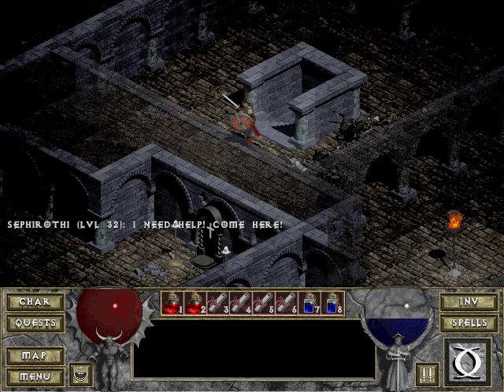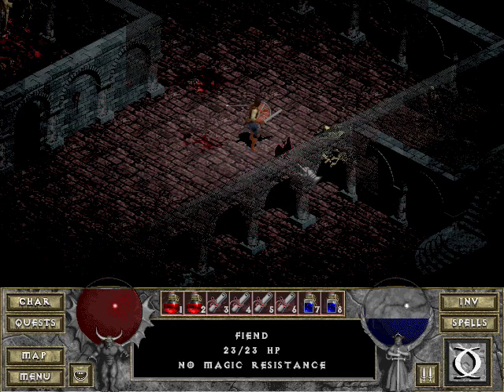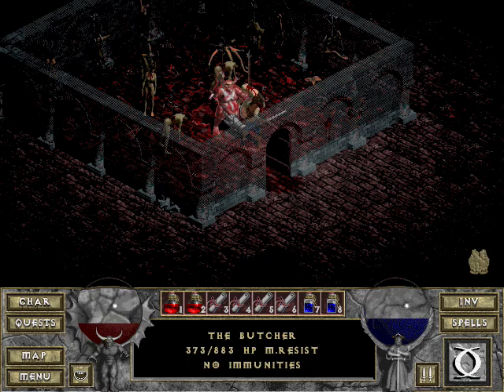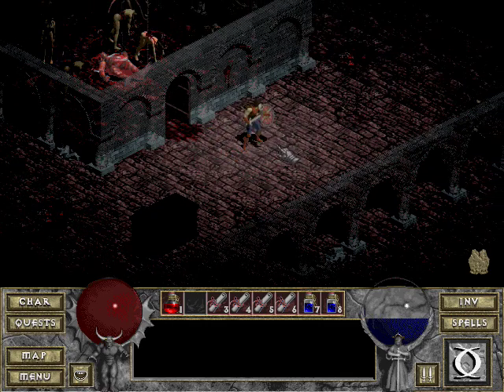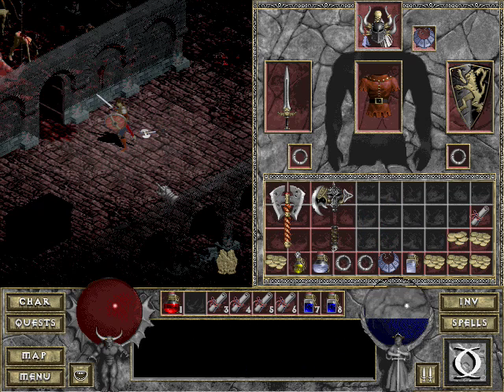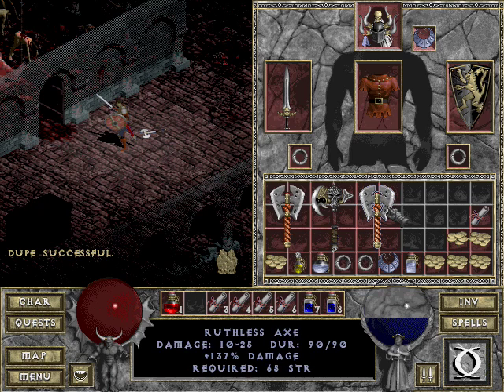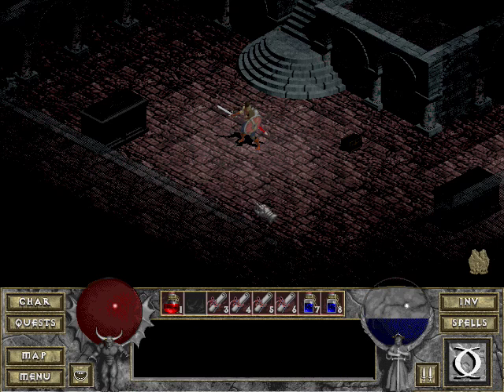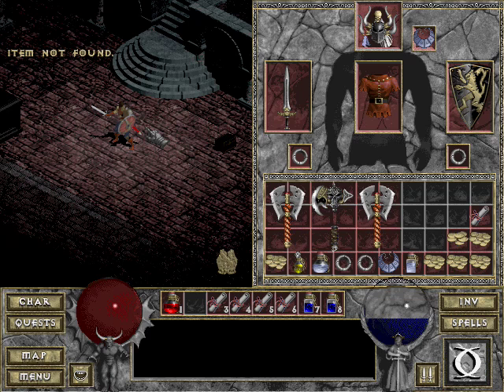Diablo 1 Mod - Show Enemy Health and Item Copying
Just a quick demo of the "mod" for Diablo 1 I am tooling around with. Written in C# and allows you to:

1. Show enemy health on hover out of max health
2. Copy items when you mouse over one and hit Ctrl+C
3. Enter chat commands to copy an item on the ground from afar.

If I think of anything else, I will add onto it.